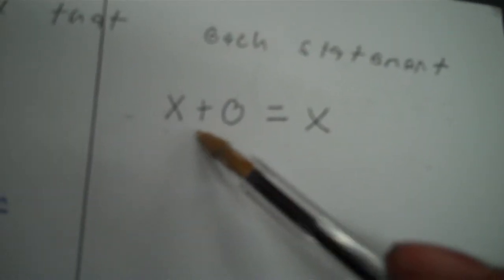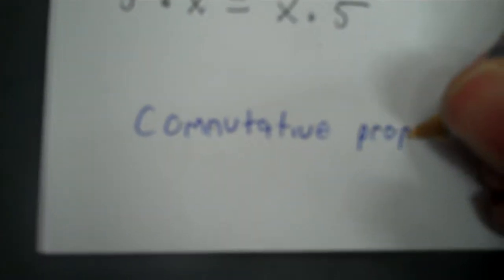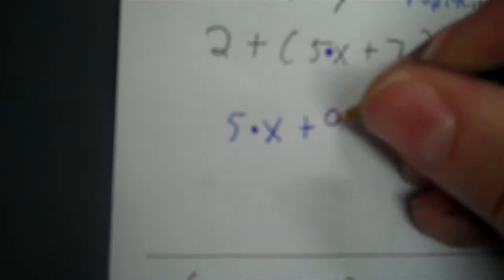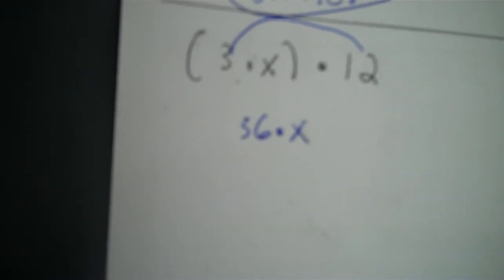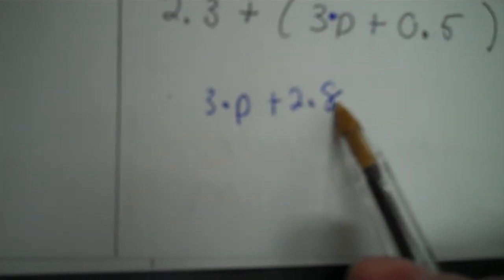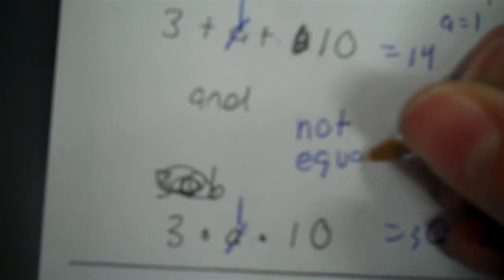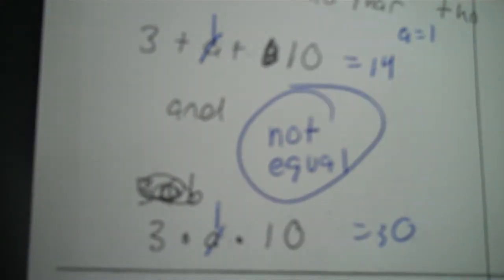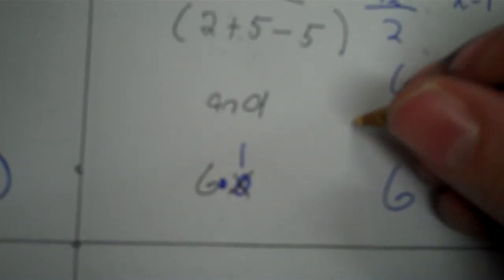Algebra 1 1 4